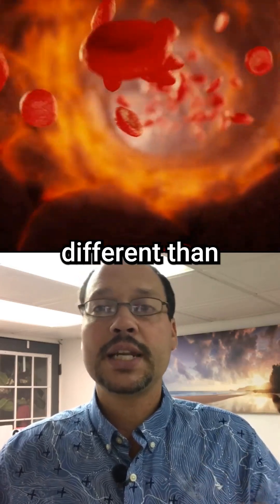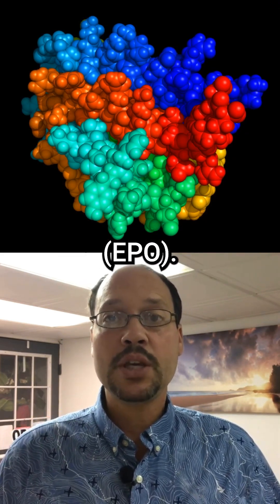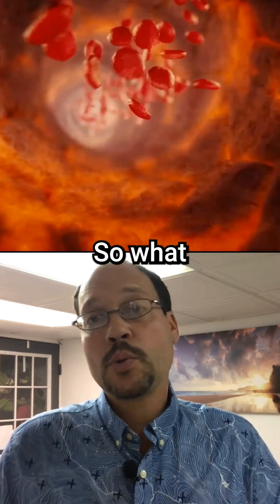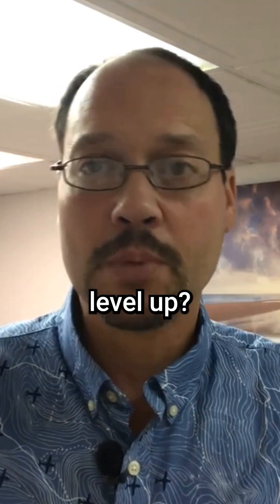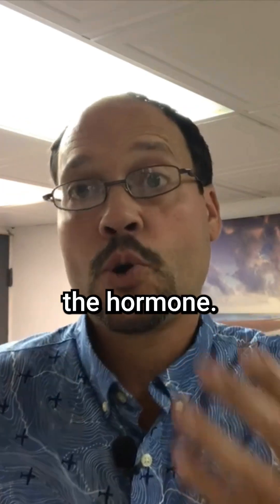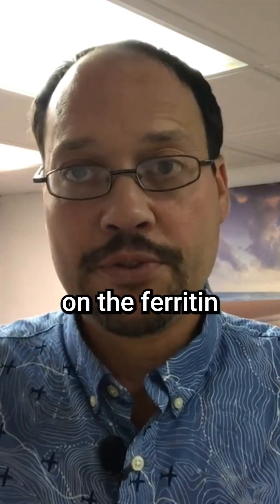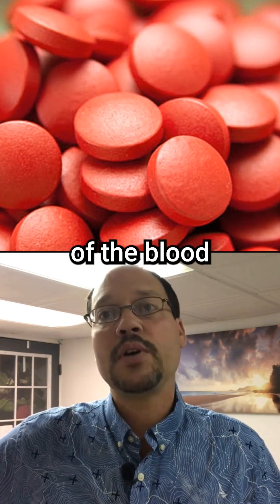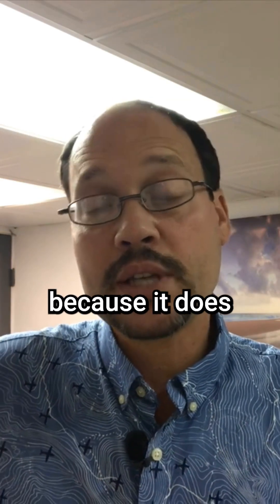Anemia Treatment For Kidney Disease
Welcome to @HealthyKidneyInc! I'm Robert Galarowicz, I've been through every stage of kidney disease, I've been living with a Kidney Transplant for 20 years, and I'm a naturopath and nutritionist. Fatigue is one of the most common and frustrating symptoms of anemia in kidney disease, and it can significantly affect your daily life. In this video, I discuss why anemia occurs in kidney disease, focusing on the role of erythropoietin (EPO) and how this vital hormone stimulates red blood cell production. I explain how EPO medications and iron supplementation can work together to help increase hemoglobin levels and alleviate the symptoms of anemia.

However, it’s essential to understand the risks of supplementing with iron without proper testing. I emphasize the importance of checking your iron levels first, as excess iron can lead to free radical damage and cause more harm than good. This video provides valuable insights for anyone managing anemia related to kidney disease, offering practical advice to improve your energy levels safely and effectively.